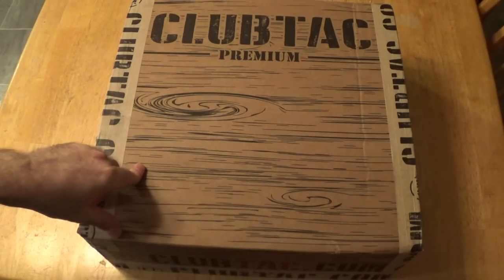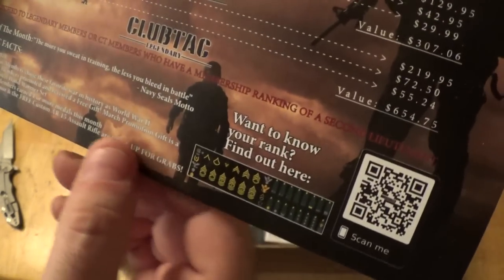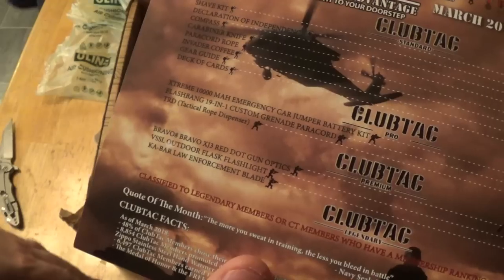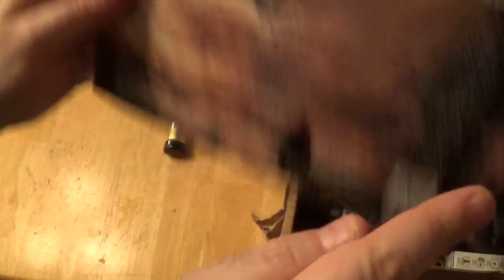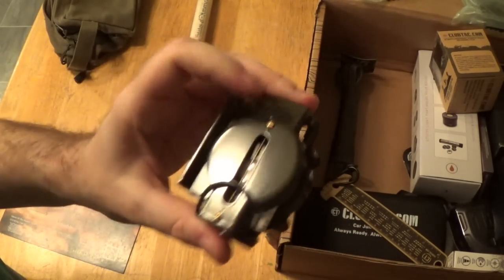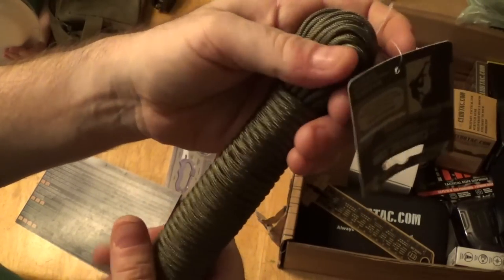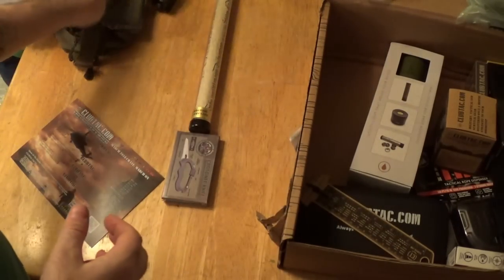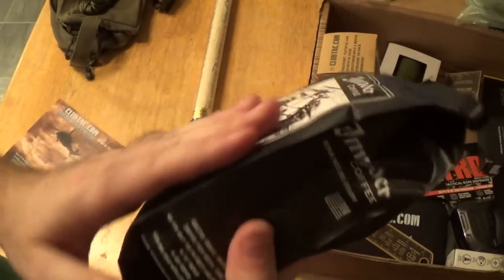Another Chance for ClubTac - and They Don't Disappoint! March 2018 Premium Unboxing & Review